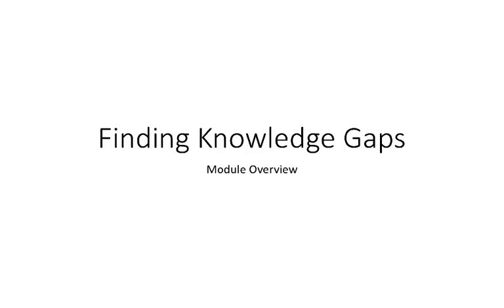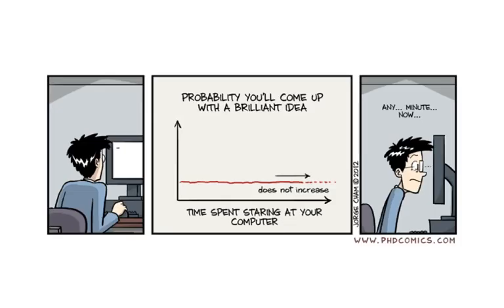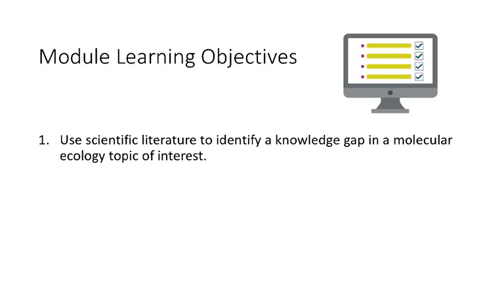BIO178_Finding Knowledge Gaps Overview